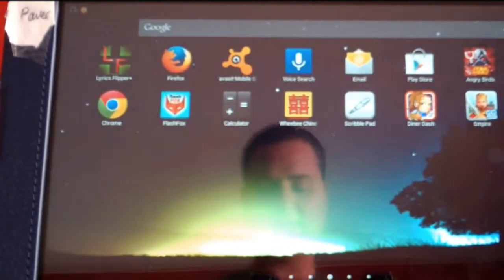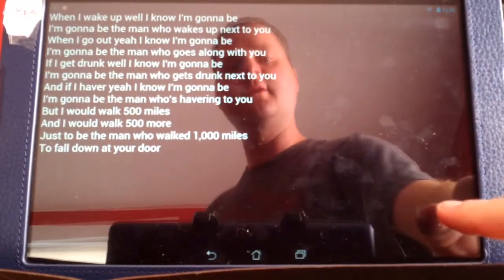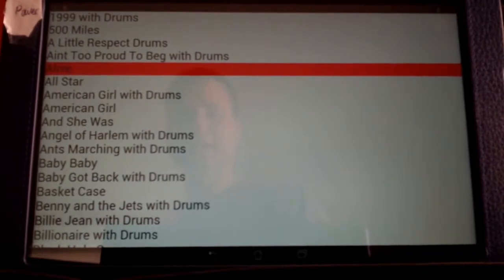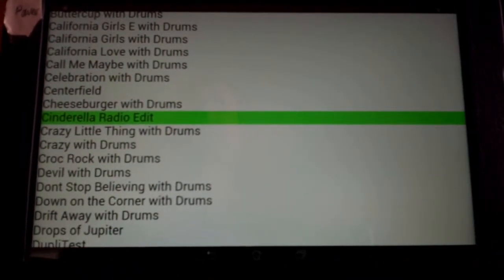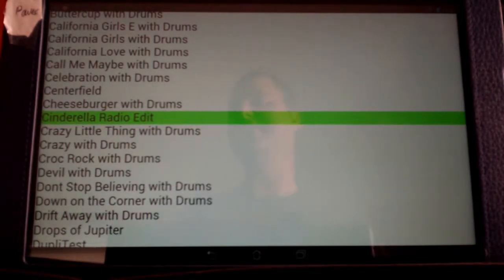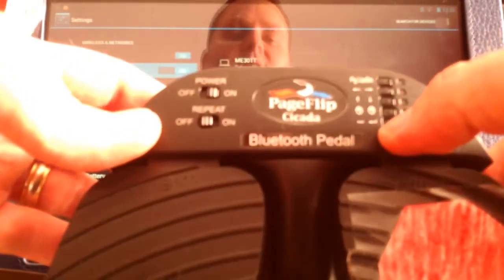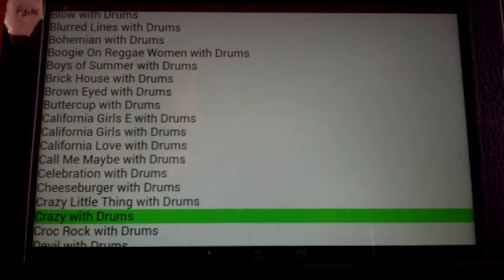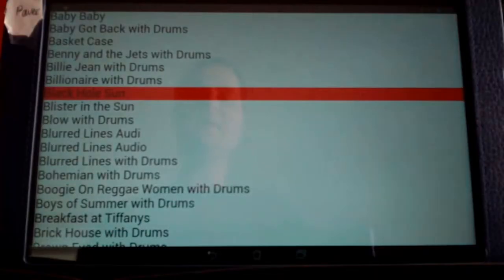Lyrics Flipper+ Introduction - PageFlip Cicada, Start Playback, AutoTurn, Setlists (Android)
Lyrics Flipper+ - by Jalen Ballard

Lyrics Flipper+ is a 100% FREE cross-platform solution to your band.  This video shows the main features of Lyrics Flipper+, including the ability to work with the PageFlip Cicada bluetooth pedal, Start Playback, setlists, and AutoTurn configurations.